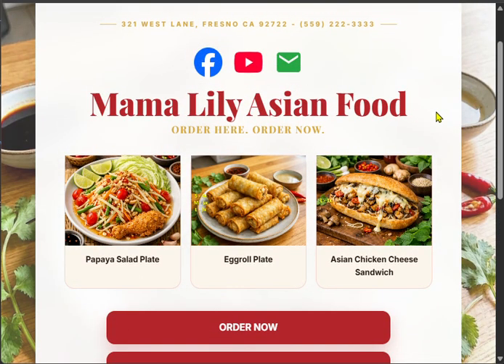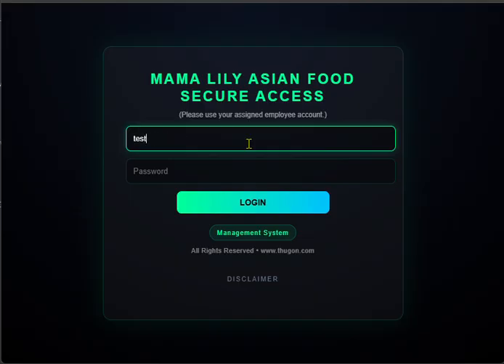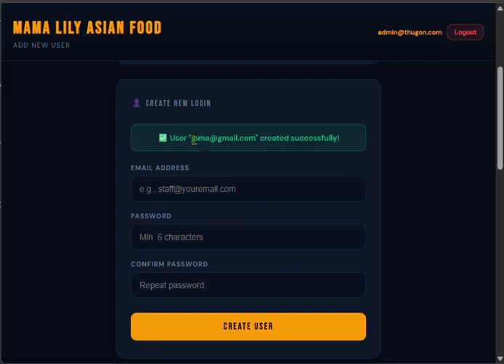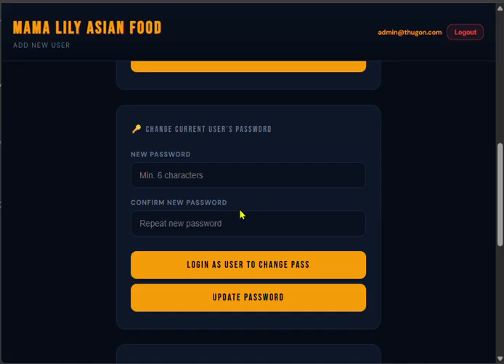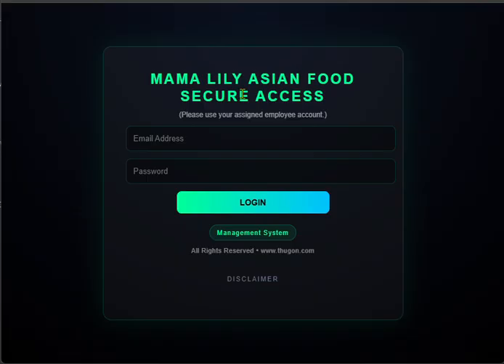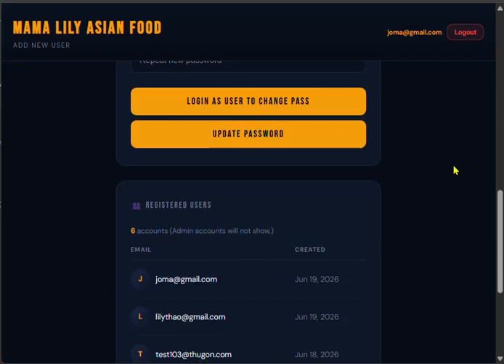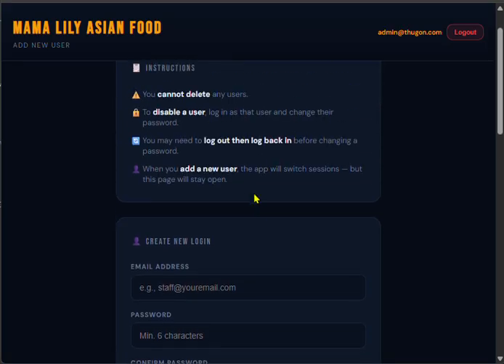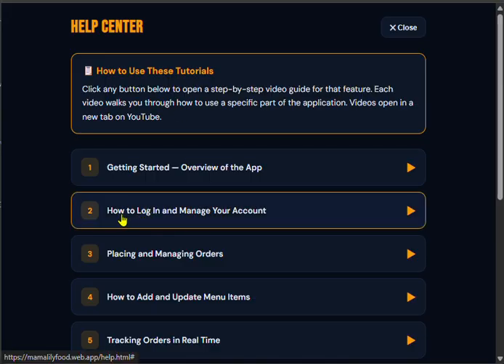Part 2: Web cart app training. How to Log In and Manage Your Account.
How to Log In and Manage Your Account.  Add new user, delete users and change user's password.